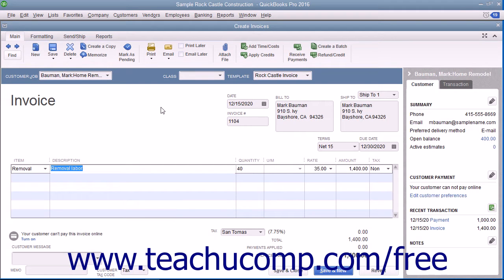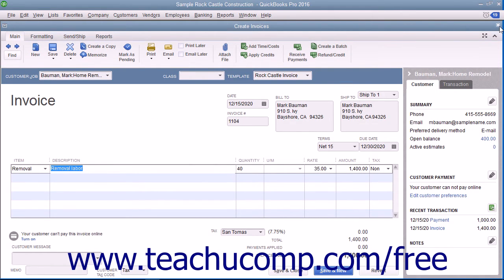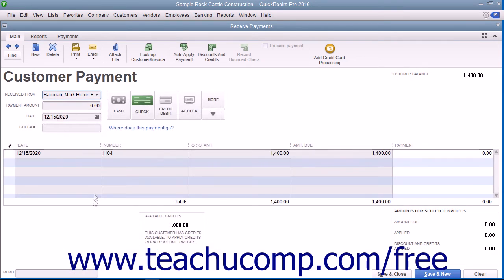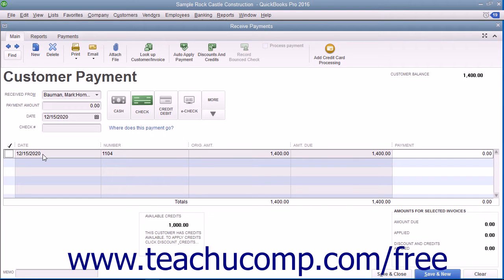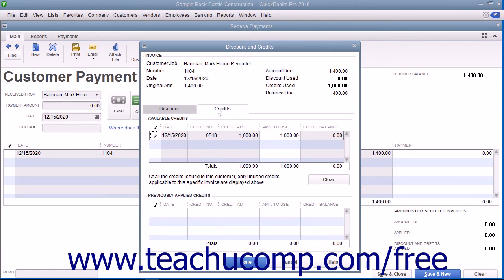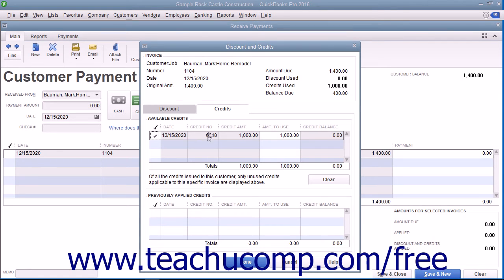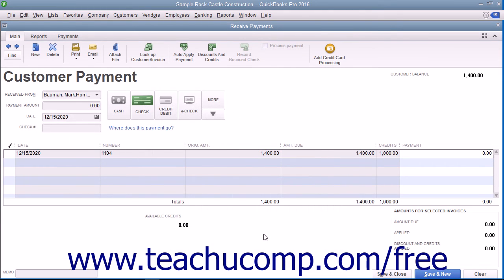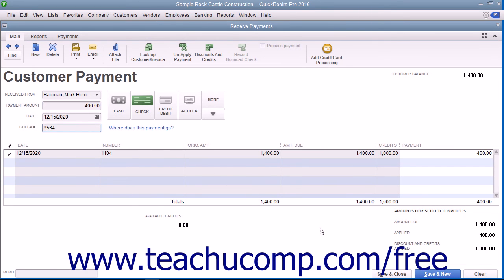QuickBooks Pro 2016 Tutorial Applying Customer Credits Intuit Training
Learn about Applying Customer Credits in QuickBooks Pro 2016 A clip from Mastering QuickBooks Made Easy. - the most comprehensive QuickBooks tutorial available. Visit us today!